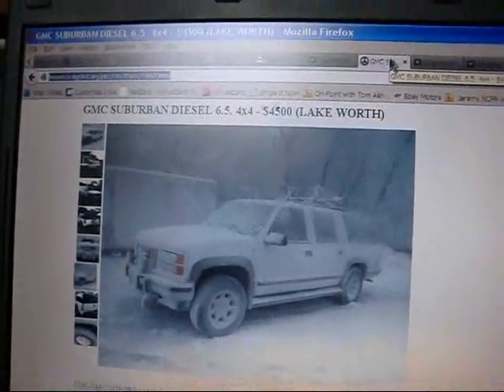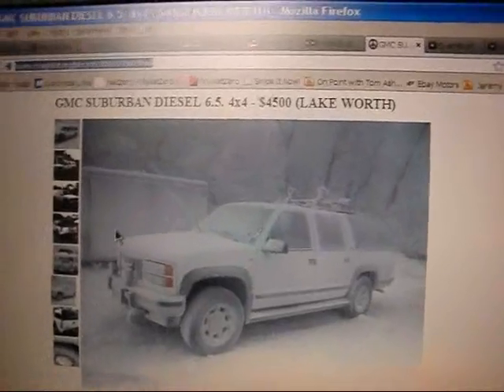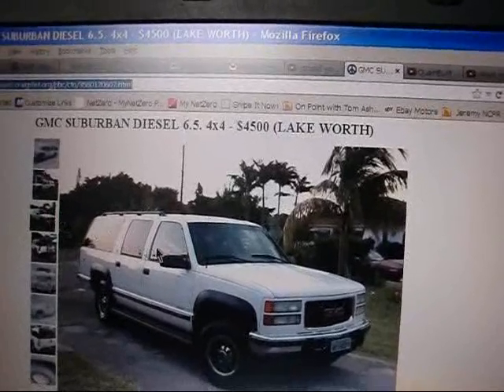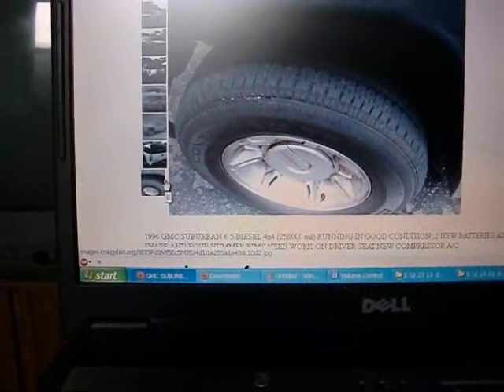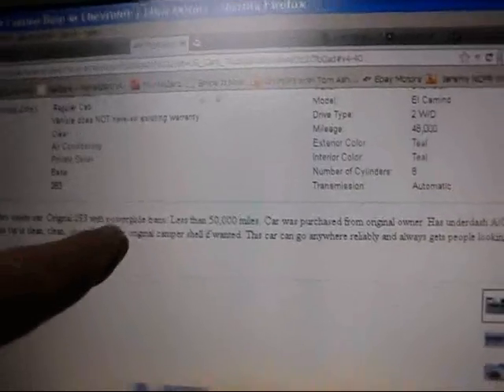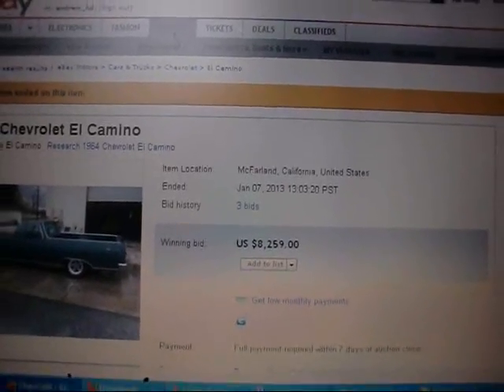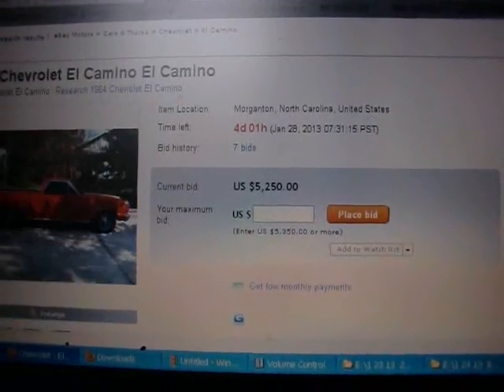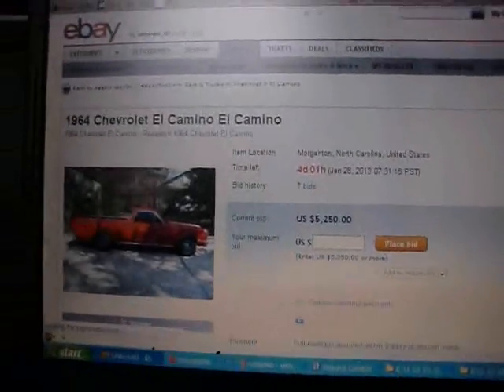CL Dreams & El Paso 1 24 13